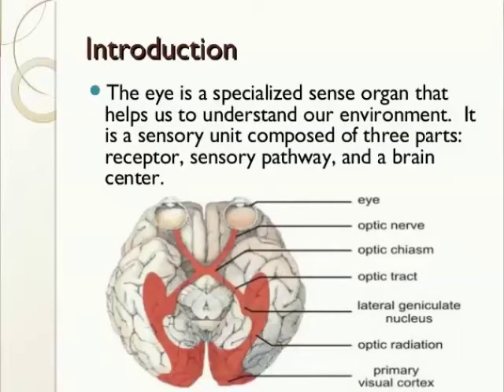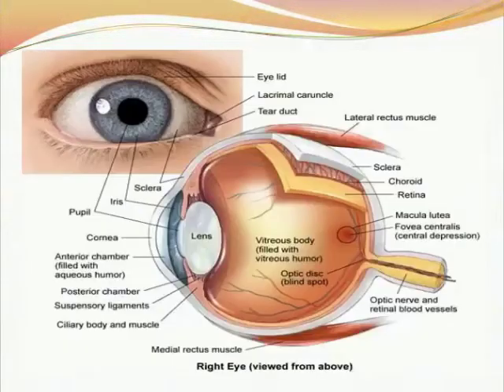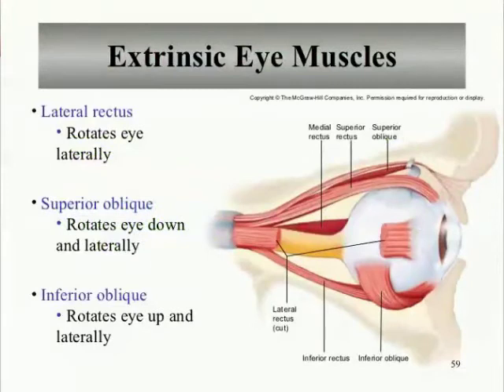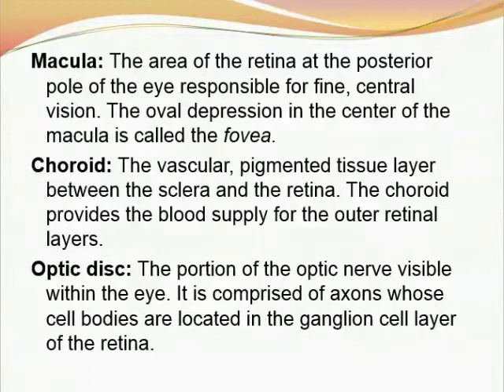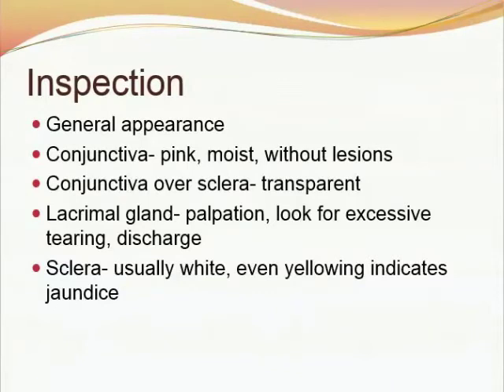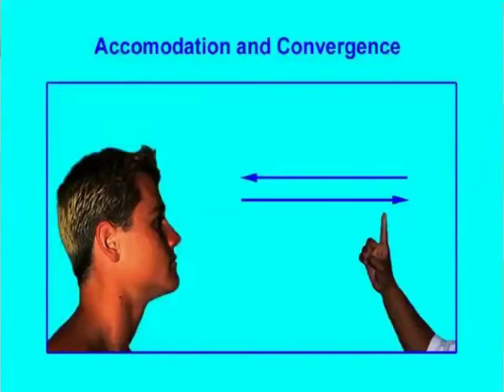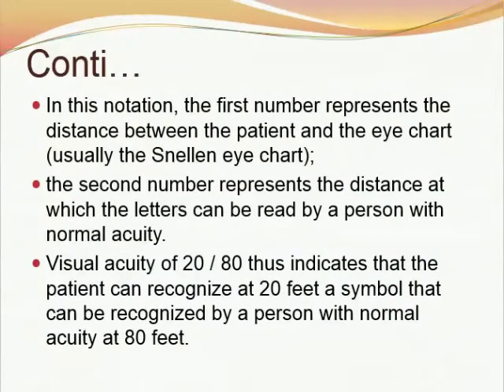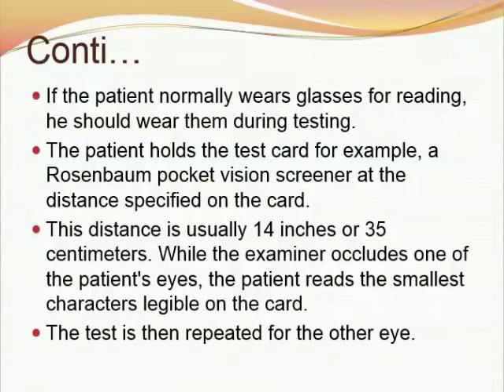BSN 2nd year - Lecture: Health Assessment - Topic: Assessment of Eye